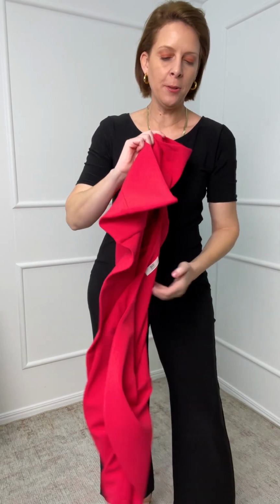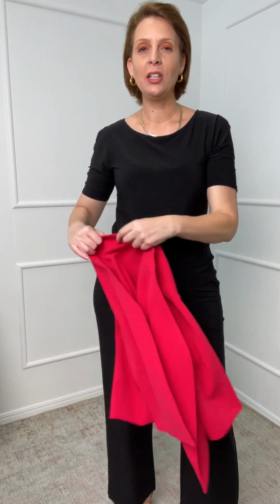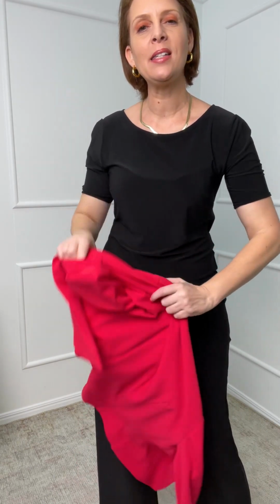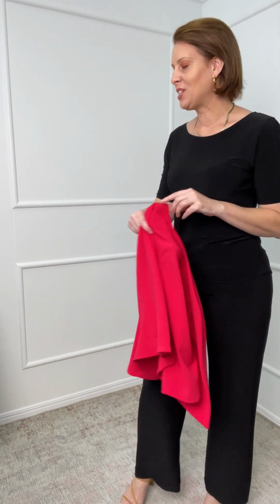Add a pop of colour to your spring wardrobe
Love a monochromatic style? Here's how to add pops of colour to your wardrobe this season.